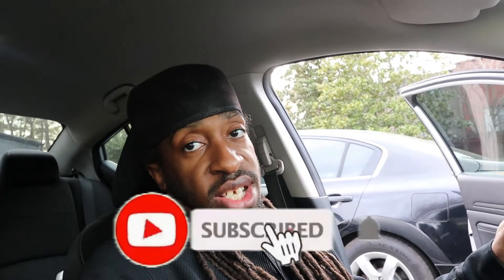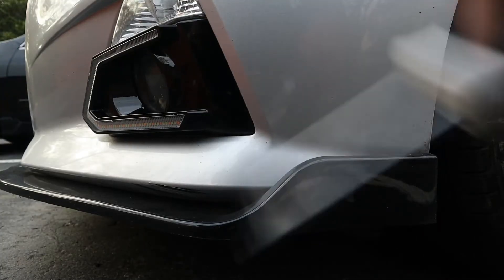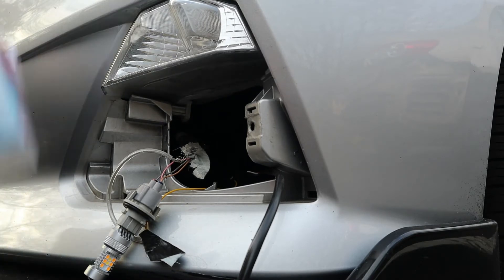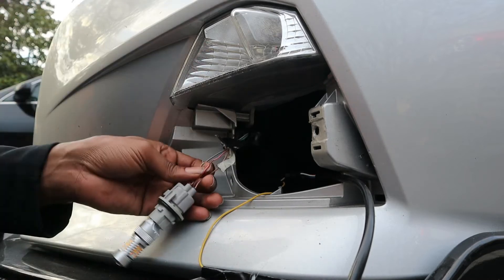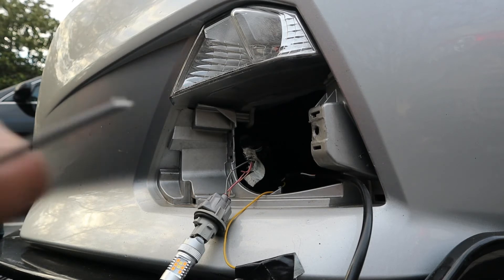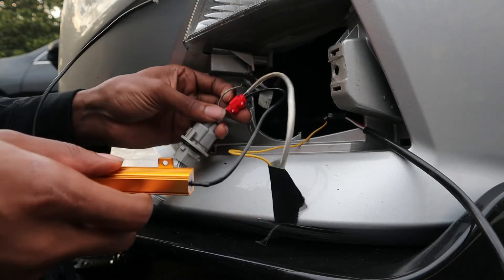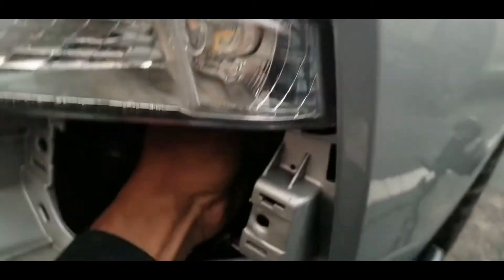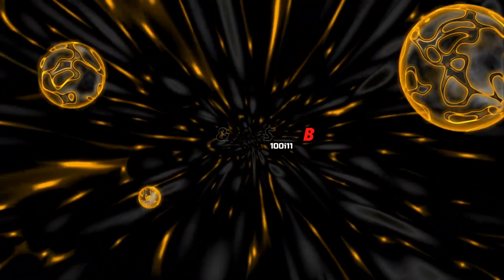LOAD RESISTOR INSTALL TO STOP HYPERFLASH SIGNAL ON 2019 NISSAN ALTIMA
SWITCHBACK LED LIGHTS:

FOG LAMPS

REAR BUMPER DIFFUSER + Exhaust Tip